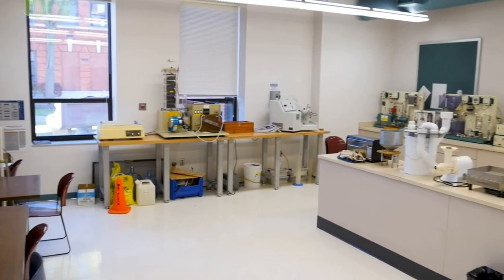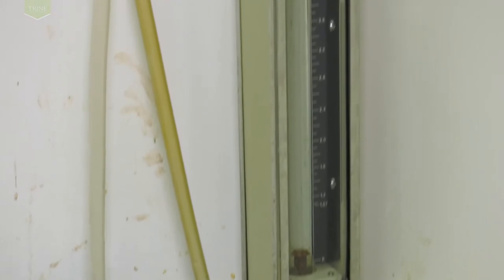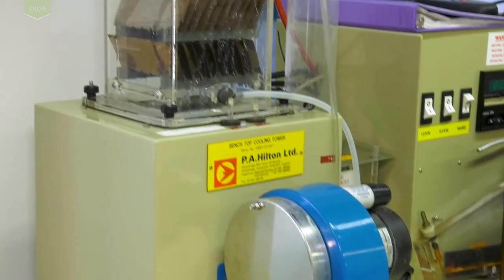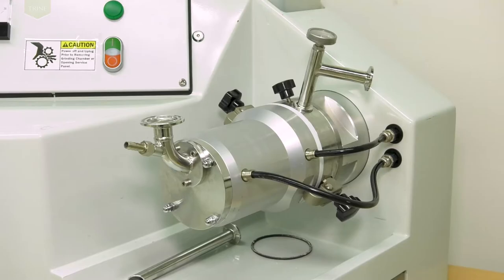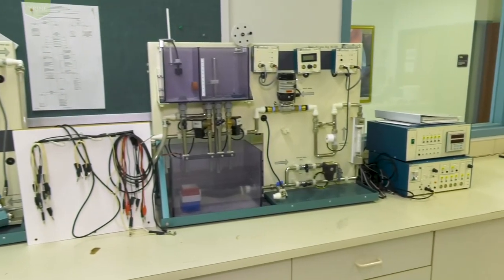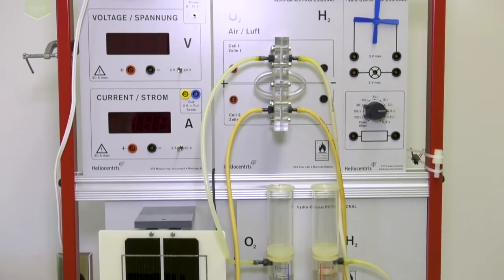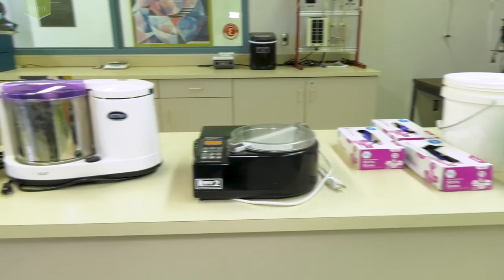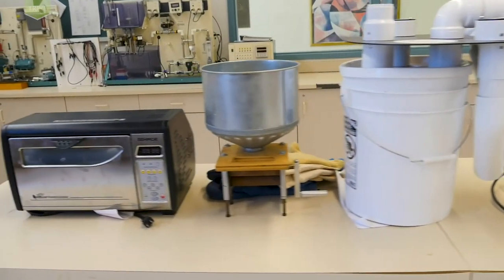Chemical Engineering: Measurements Lab | Trine University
Welcome to Fawick 141, the Measurements lab. This lab houses smaller scale experimental units and those geared toward the food and consumer product industry.

The Masterflex peristaltic pump, rotometer, and piping system are used for an indirect measurement compostition mixing activity. An Oaklon 510 series conductivity meter and PS-2600 bluetooth spectrometer are also used as analytical equipment for this experiment.

The PA Hilton Cooling Water Tower allows students to vary cooling load and air flow rate, while measuring water temperatures and pressure drops to calculate wet bulb approach temperatures, required height, and heat transfer coefficients for a forced drought cooling tower system.

The Glen Mill Dyno-Mill Multilab is a bead mill that allows for continuous production of emulsions. This equipment is used for senior projects involving consumer product development, such as soaps, lotions, conditioners or shampoos.

The two Feedback control modules (Basic Process Rig 38-100, -200, and -300) are used within the Controls lab course for students to practice tuning control systems for both level and temperature set points.

The Heliocentris, Hydro-Genius Pro hydrogen fuel cell apparatus is another option for study in the unit operations courses. Students can investigate the effect of load on current and voltage, calculate electrical efficiency, and measure the volume of hydrogen required.

The Grainfather all in one brewing system allows chemical engineers to explore the fermented beverage industry. Typical experiments include studying the effect of yeast strain, grain type, and mash temperature on alcohol production.

The center island currently houses several different process units used in the production of chocolate candy. In this experiment, students are able to modify process variables such as bean type, roasting time, ingredient ratios, mixing time, and tempering profiles in an attempt to optimize the quality of chocolate.

The main materials used in this lab space are water, air, and other GRAS (Generally recognized as safe) compounds, which pose minimal chemical safety risks.

We hope to see you on campus soon to tour our Measurements Lab in person!